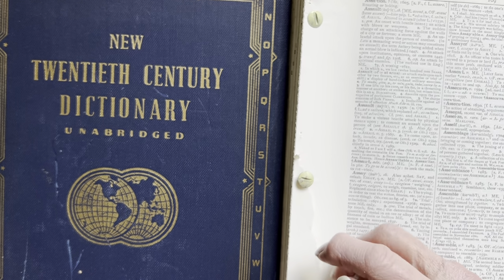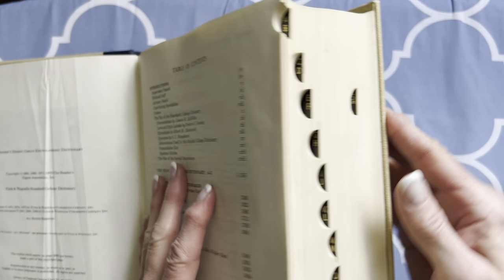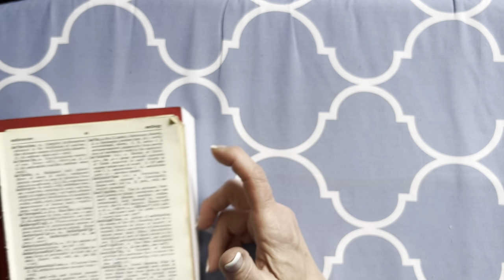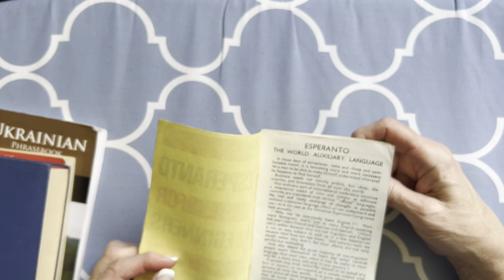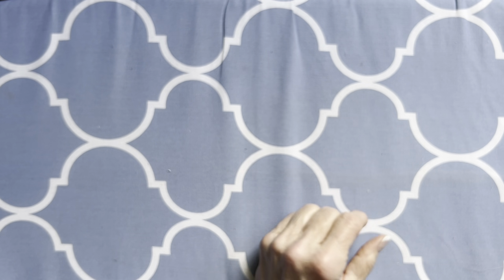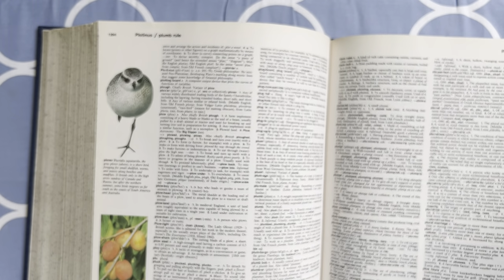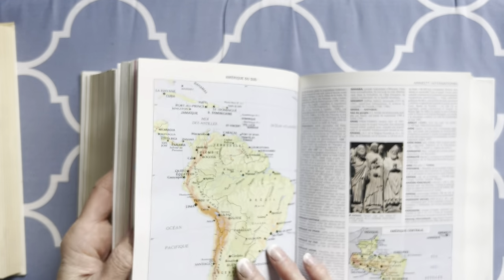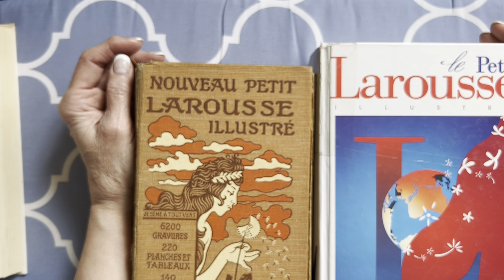whatsinmybookcase Dictionaries!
Check out this collection of dictionaries of all sizes and descriptions!

Which naturally leads to all the things YT loves to measure: views, likes, comments, viewing time, and shares. Thank you to new and returning subscribers...you make all the difference and I love and appreciate your support : ) Hazel